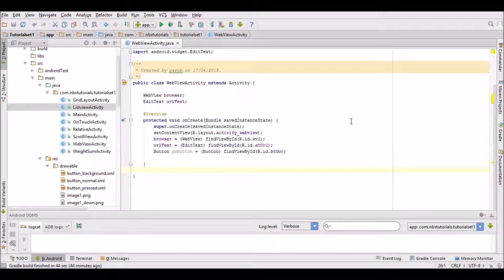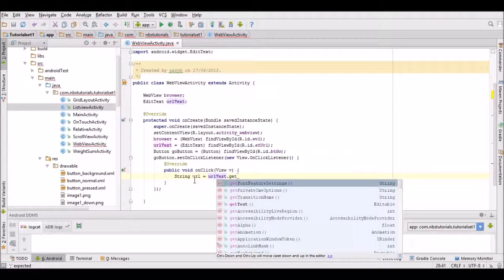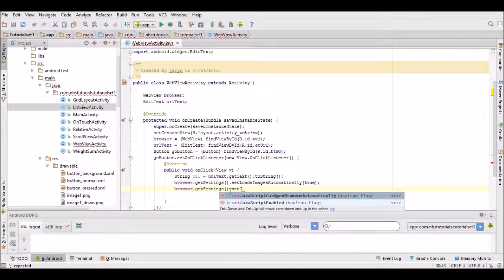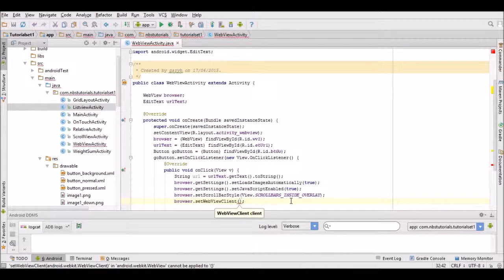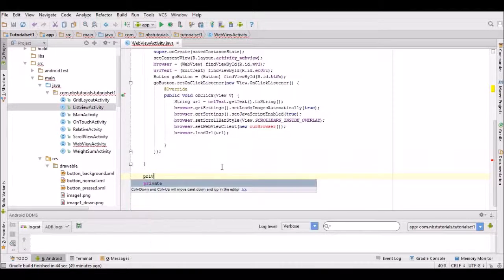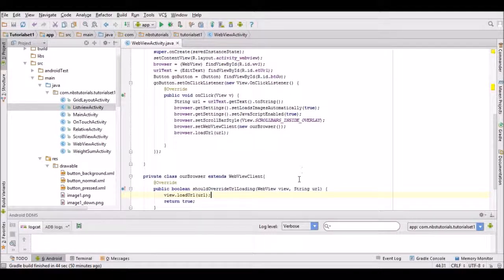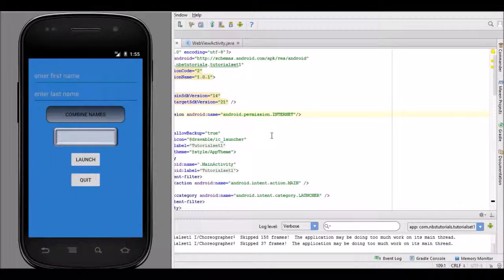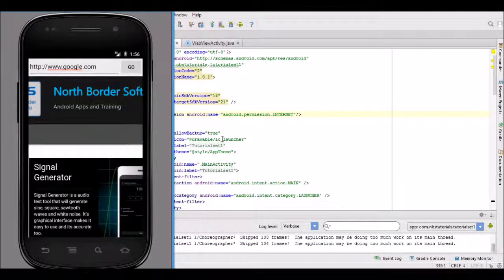Getting Started in Android Development Part 22 - The WebView Java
This video tutorial looks at the Android WebView java code. This is part 22 of the getting started in Android development series by North Border Software.